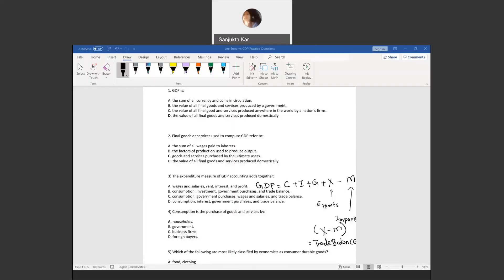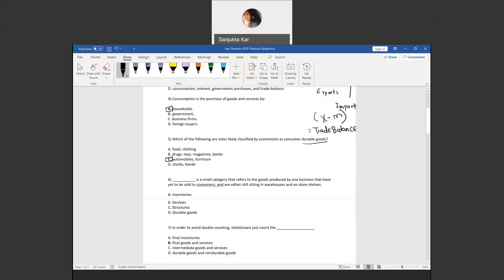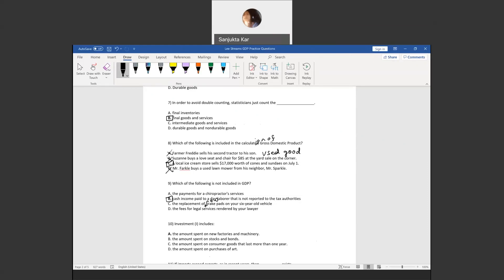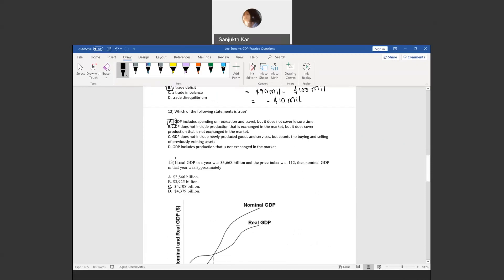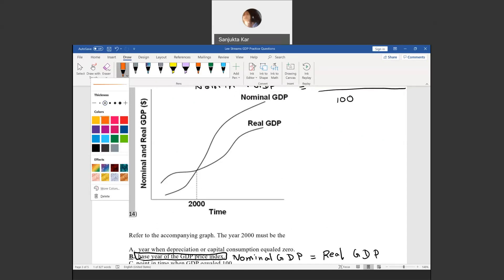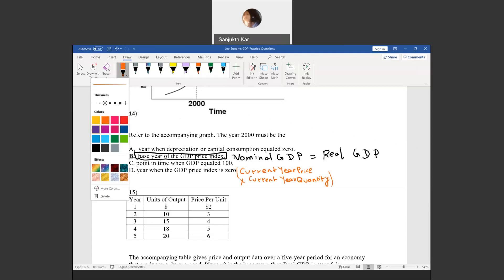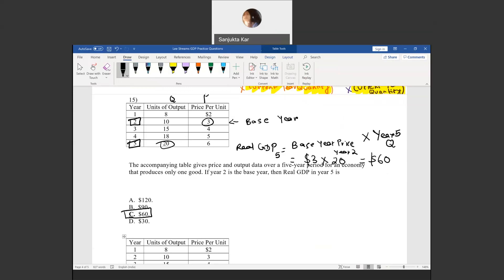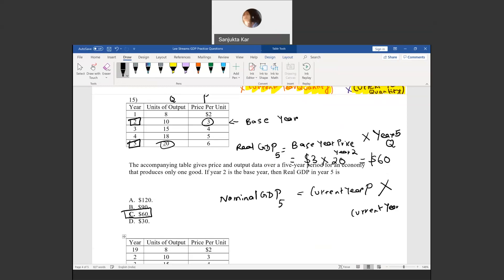GDP Practice Questions Solutions